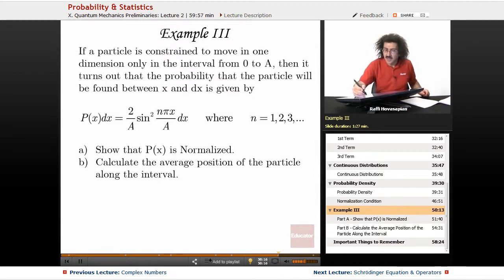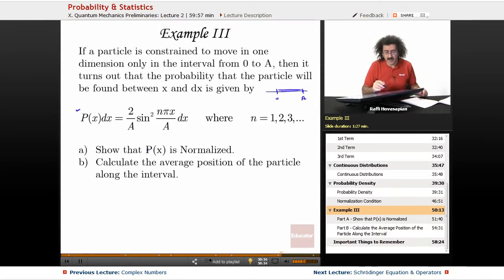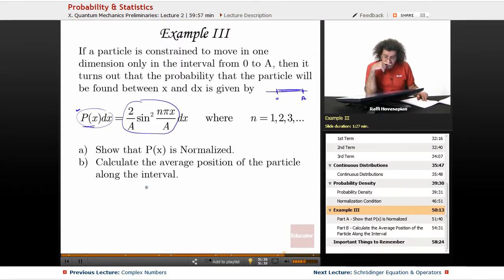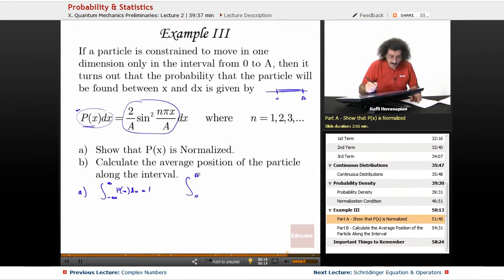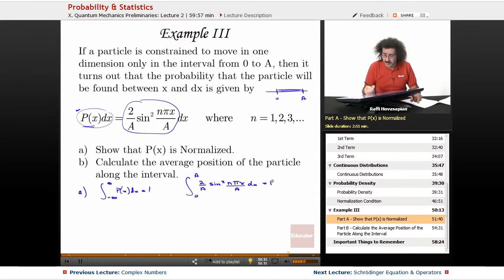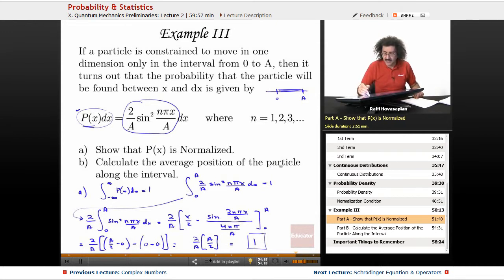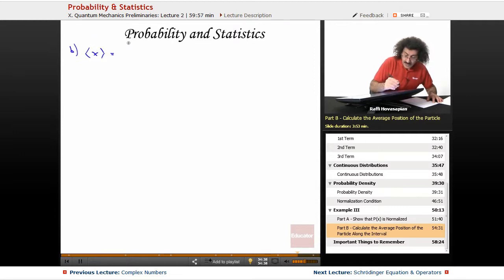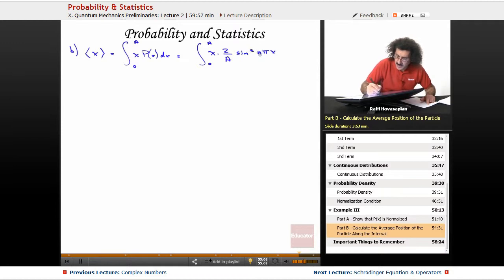“Probability & Statistics” | Physical Chemistry with Educator.com